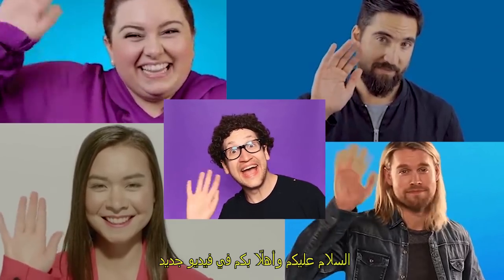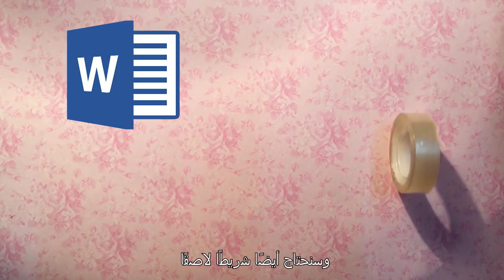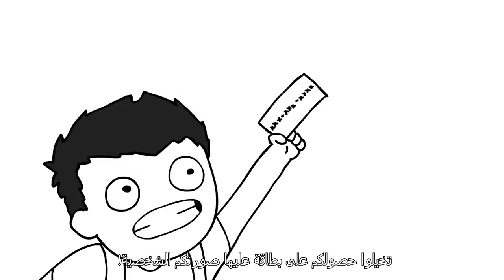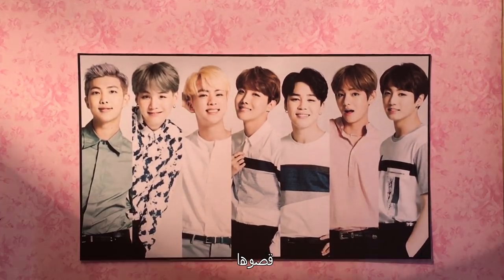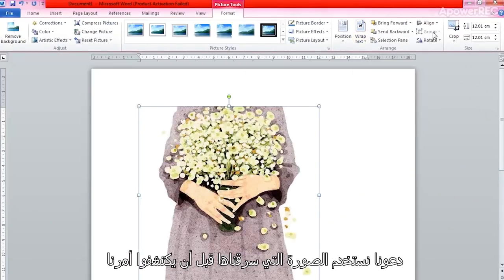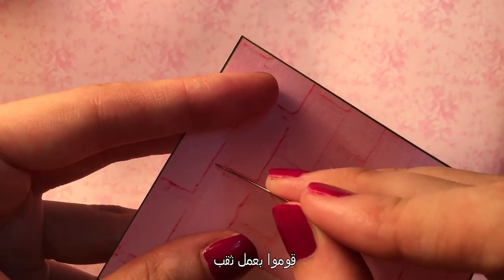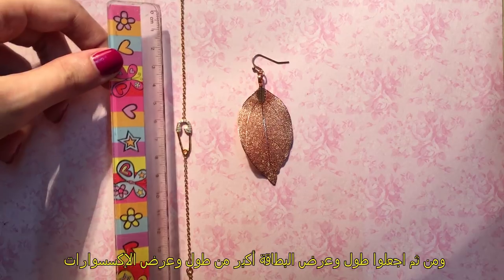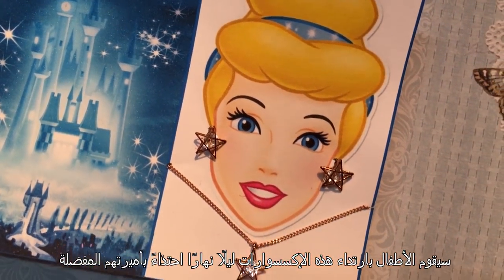Easy Cheap DIY Crafts Gifts Ideas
فكرة هدية بسيطة وغير مكلفة لعيد ميلاد أو تخرج أو زواج. خلال الفيديو أعرض بعض الكلمات الانجليزية المتداولة للاستفادة منها.
Here are some easy cheap creative gift ideas. Those ideas are suitable for your mother, sisters, friends, girlfriend… anyone!
English definitions:
-a piece of cake: very easy
-think out of the box: think in a creative way
-ignorant (adj.): lacking knowledge
-tip (n.): a piece of advice
-musical instrument: a device for producing musical sounds
-take my word for it: trust me
-pattern (n.): a repeated decorative design
-put off (v.): to hold back to a later time
-cardstock (n.): is a paper stock that is thicker than normal writing or printing paper
-hack (n.): a good solution or piece of advice
-fancy (adj.): decorative or expensive
-adorable (adj.): charming, attractive, and easily loved
-transparent (adj.): you can see through it very clearly
-Arabic calligraphy: the art of producing beautiful Arabic writing